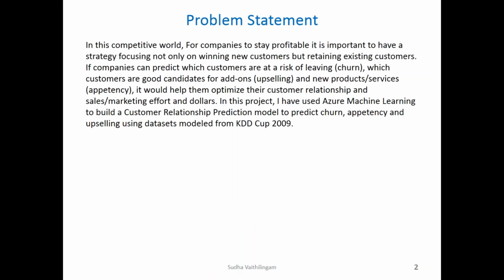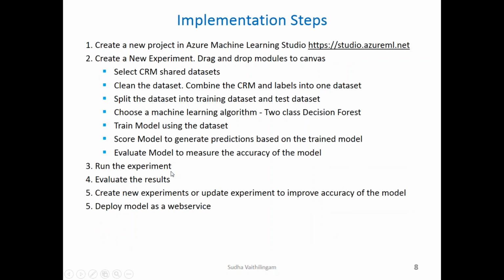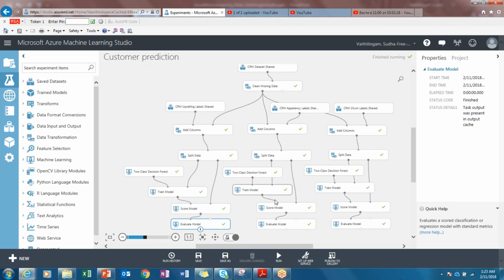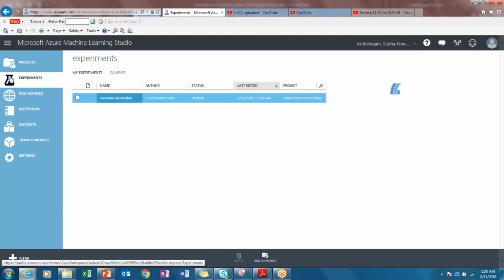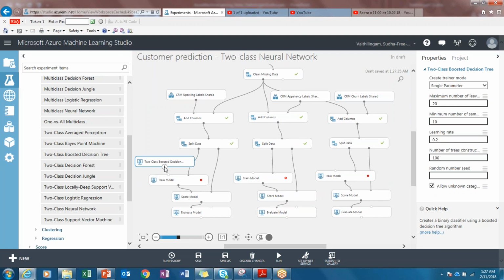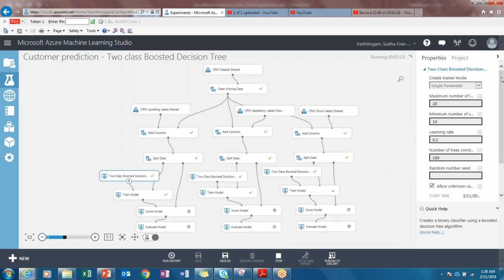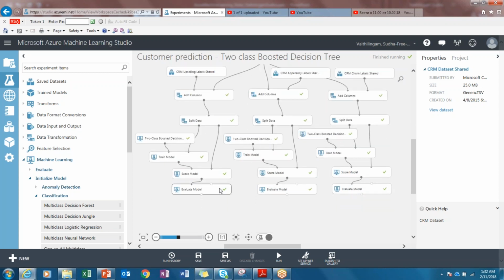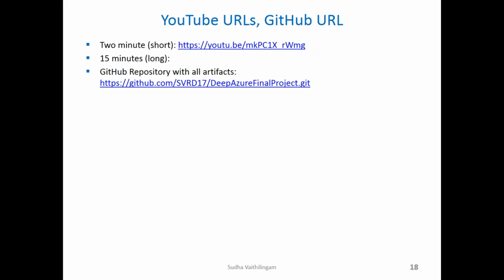Azure Machine Learning (Long video)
Deep Azure - Final project - Azure Machine Learning